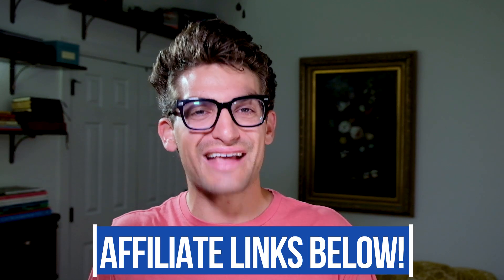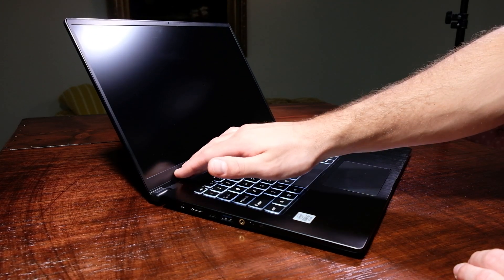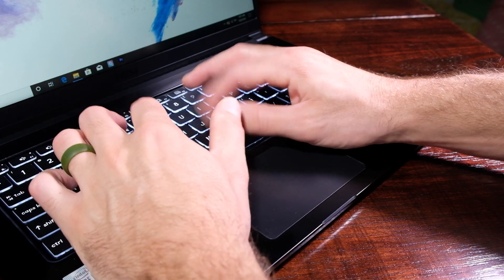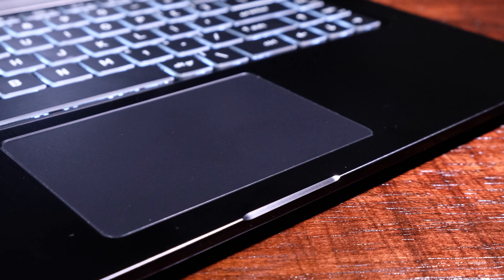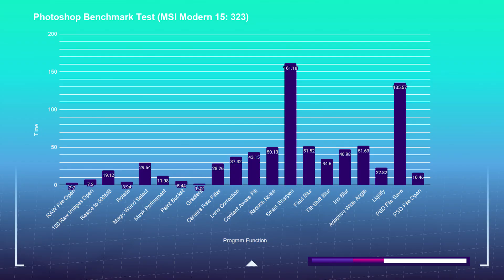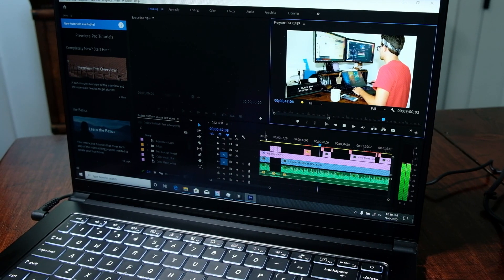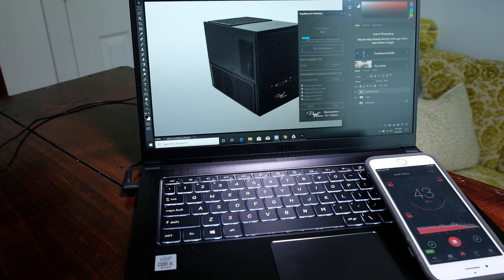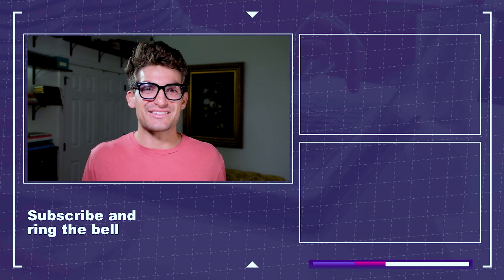MSI Modern 15 for Graphic Design + Video & Photo Editing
When it comes to buying a thin and light laptop for photo editing, graphic design, and video editing it is hard to find one with the performance and usability needed at a reasonable price. I have been waiting to get my hands on the MSI Modern 15 since CES this past year to see if it will stand up to the needs of creators regarding 1080p video editing, graphic design, and photography.

💻 MSI Modern 15 i5-10210U - Commission Earned )
💻 MSI Modern 15 i7-10510U - Commission Earned )
*** i7 model comes with 100% sRGB

🖥️ Asus ProArt 24in - Commission Earned )
🖥️ AOC Q32V3 2k QHD - Commission Earned )

Diving right into the build quality of this laptop, as I pull the MSI Modern 15 out of the box I am greeted by an aluminum top cover, keyboard deck, side panels, and plastic bottom cover making this laptop not only durable but also thin and light.

Weighing in at 3.52 lbs at barely over a half-inch thick (0.62 inches) I am quite impressed by the portability of this laptop. But how does a laptop this thin and light perform? Well, in just a minute we will jump into the performance section of this review to discuss all those details, so hang tight.

Modern 15 has a 52Wh battery that can accomplish 8 - 9  Hours Web browsing /  5 - 6 hours Design and Video Editing.

MSI Modern 15 Ports:
x1 USB-C 3.1 (DisplayPort)
HDMI 2.0
Micro SD Card Slot
Mic/headphone combo

The MSI Modern 15 has good ventilation and we will discuss how this affects the cooling performance once we get into the benchmarks coming up later in this video. But as a short note, it does a good job, even in creator mode.

As I pull open the lid of the laptop, which does require two hands due to how light it is. The hinge is snug and smooth. I really enjoy the feeling of the hinge.

The hinges are strong and secure offering a smooth open and close of the lid. The MSI Modern 15 has two secure hinges that offer very little screen flex at the middle of the screen. I really like the hinge screen setup.

The MSI Modern 15 comes with a 16x9 FHD matte display that can reach 272 nits at full brightness. I would note that if you are trying to work on projects in the outdoor seating area of a coffee shop in noonday sunlight it may appear a little dim in that contrast situation.

Concerning the screen capabilities, that is one way MSI was able to save you some money on the i5 version (which is the version I am reviewing. The screen can only reach 64% sRGB - 48% Adobe RGB - 47% DCI-P3. Now although this laptop is not color accurate it is a very solid price to performance machine and you will see that as we get into the benchmarks in just a moment.

Now one thing I want to note about the MSI Modern 15 is the various models and spec choices you can select to receive different performance and screen quality. This will give you a brighter and more color-accurate screen plus more performance with the i7 processor.

Moving onto the trackpad MSI has equipped it with Windows Touch Gestures, which work nicely, have a strong click, and excellent touch sensitivity. To me the trackpad is a very crucial component of a design laptop and this one is up to the challenge.

MSI Modern 15
CPU: Intel 10th Gen Core i5-10210U (4 Cores 8 Threads)
GPU: Intel UHD Graphics
RAM: 1x 8GB DDR4
Storage: 512B NVMe SSD

Concerning multi-tasking, this laptop is able to run Photoshop, Indesign, and Illustrator simultaneously. The CPU usage hovered around 6%, 70% of RAM and only 0% of the integrated graphics.

Now let’s test out the export times. I am going to take that same 9-minute 1080p clip, place it into Premiere Pro and DaVinci Resolve (using the free version of Resolve) and export it out at 1080p YouTube settings.

Premiere Pro 1080 to 1080p - 4:23
DaVinci Resolve 1080p Export to 1080p - 10:34

If you’re looking for a thin and light laptop that runs the Adobe Design Suite without a hitch, can conduct 1080p video edits in Premiere Pro and DaVinci Resolve, comes with MSI’s Creator Center which allows you to tune your laptop for higher performance needs, or save on battery when you’re out of the office, oh and it also comes in a thin and light aluminum package, then the MSI Modern 15 would be a great choice for you.